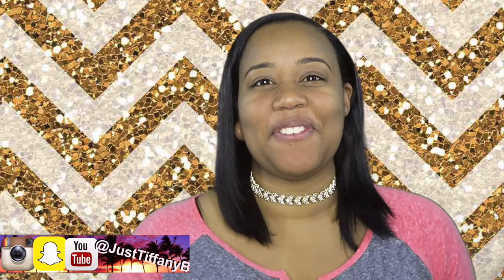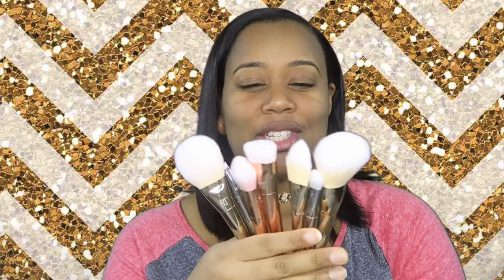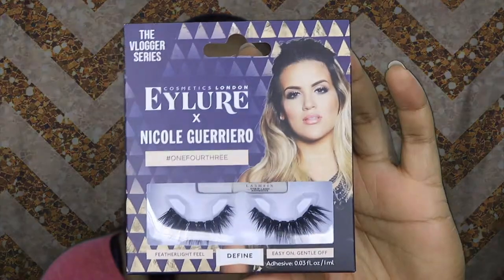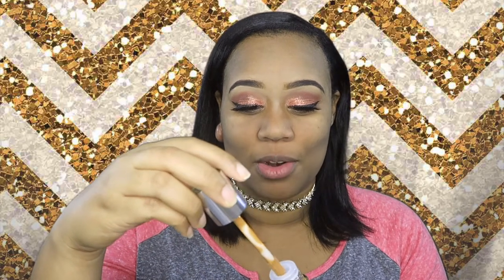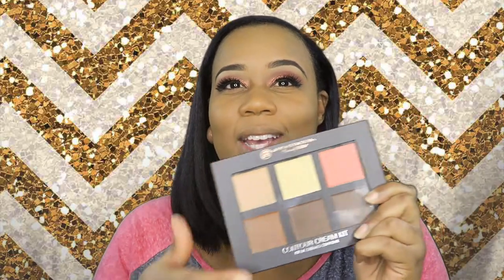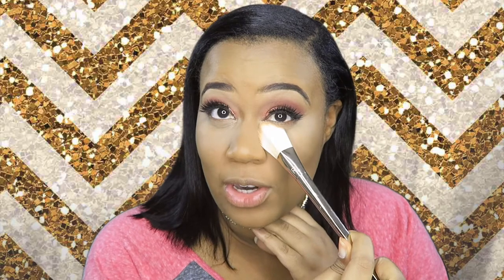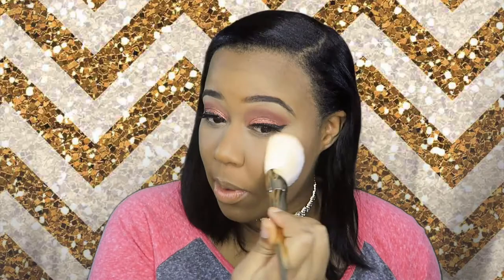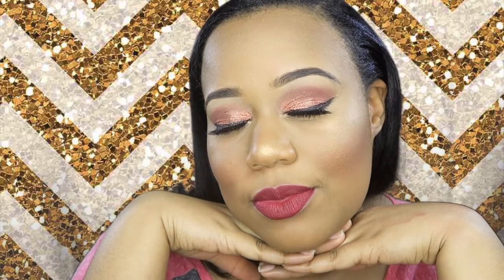Get Ready With Me Testing NEW! Makeup Products | Just TiffanyB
Hey guys I had so much fun testing out these new makeup products!